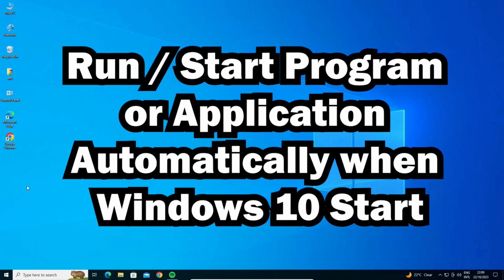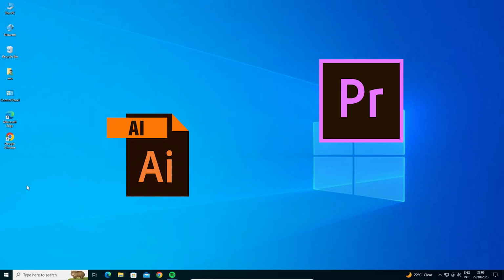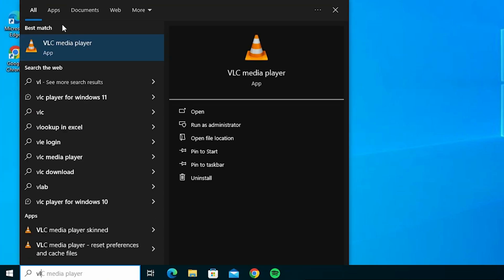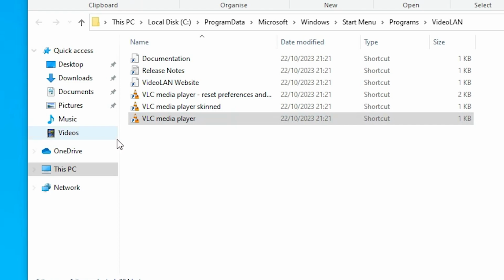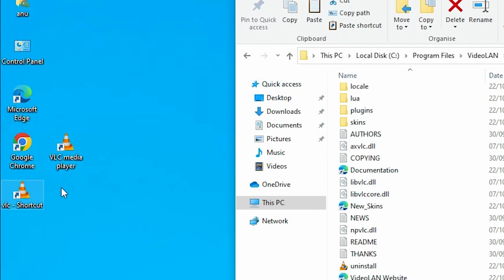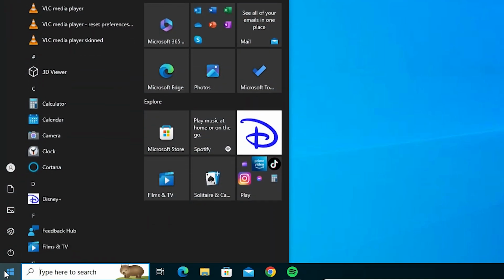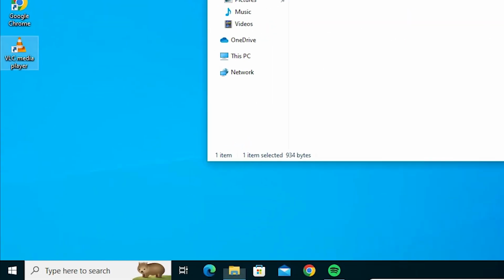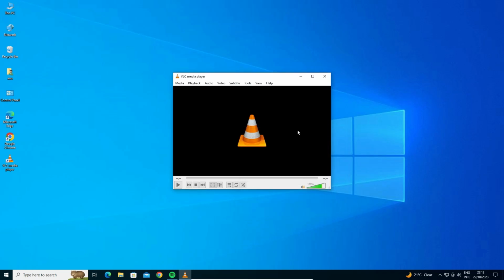How to Run / Start Program or Application Automatically when Start Windows 10 PC or Laptop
Welcome to our tutorial on configuring your Windows 10 PC or laptop to automatically start specific programs or applications when you log in. This can streamline your workflow and ensure your essential tools are ready when you need them. We'll also introduce the "shell:startup" command for added convenience.

Coomand     shell:startup

Video Contents:

Introduction: Discover the benefits of running programs automatically at Windows 10 startup.

Using the "shell:startup" Command: Learn how to use the "shell:startup" command to access the Windows Startup folder.

Adding Programs to Startup: We'll guide you through the process of adding programs or applications to the Startup folder.

Testing the Configuration: Confirm that your changes have taken effect by restarting your computer and observing the automatic startup of your selected programs.

Troubleshooting Tips: We'll provide some troubleshooting tips in case you encounter any issues during the configuration process.

By the end of this tutorial, you'll be able to customize your Windows 10 startup experience to match your workflow.

Let's get started with automating your startup programs in Windows 10 using the "shell:startup" command.